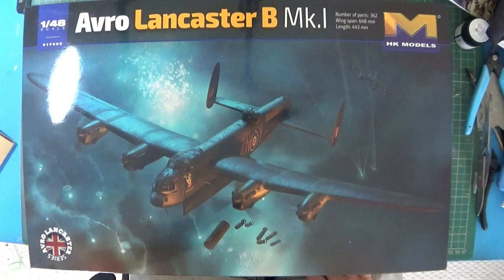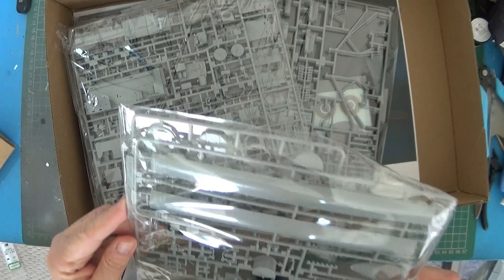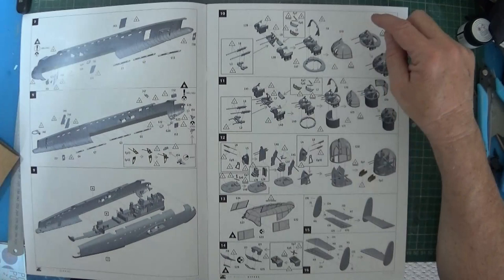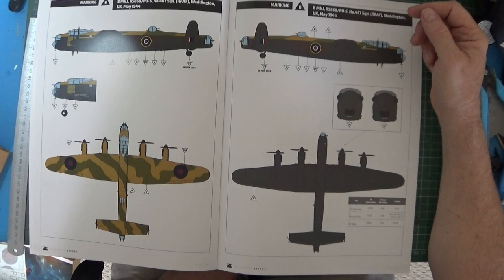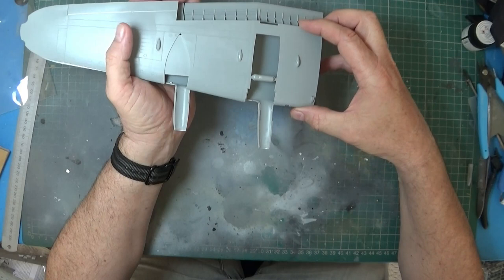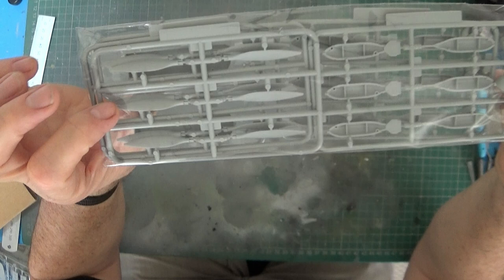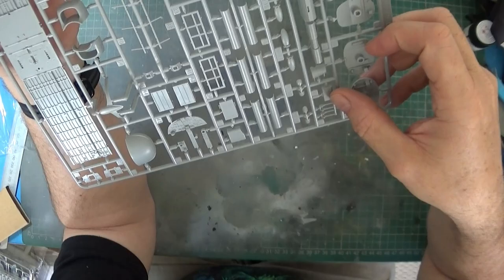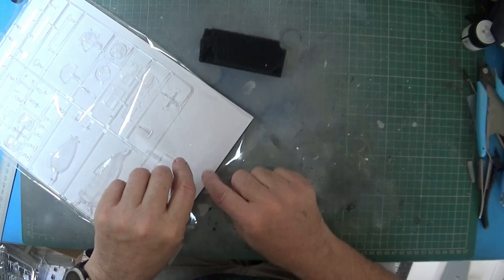HK Models 1/48 scale Lancaster review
My review of the Hong Kong Models 1/48 scale Avro Lancaster Mk.1
I bought this with my own money and have not been asked to mention Salisbury Model Centre for any gain on my part.
Simply that it's a great shop and the owner is very friendly and helpful, well worth a visit.
Give him a call if you are after a specific item though to save a wasted trip.